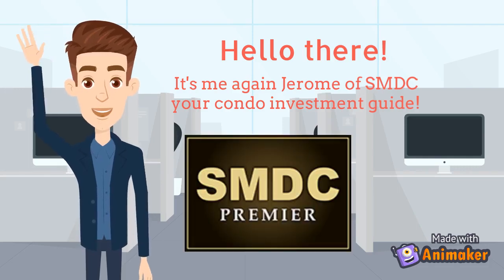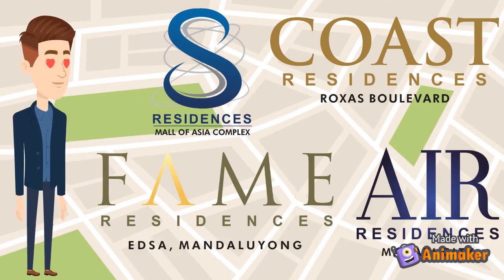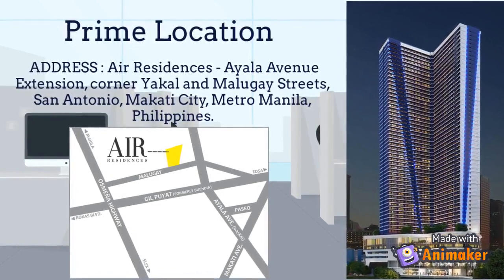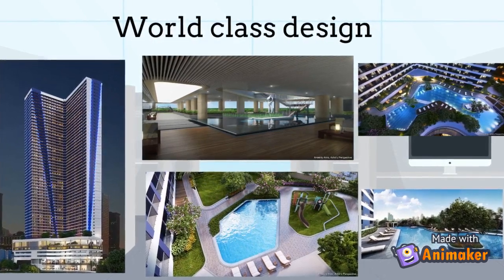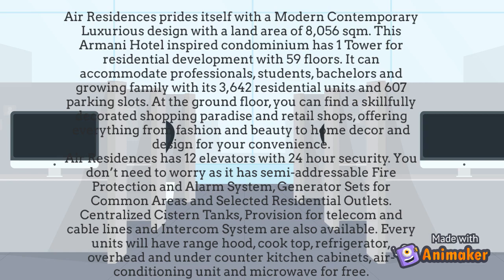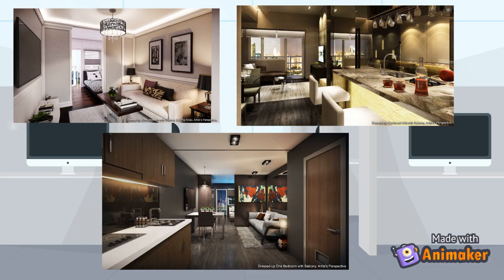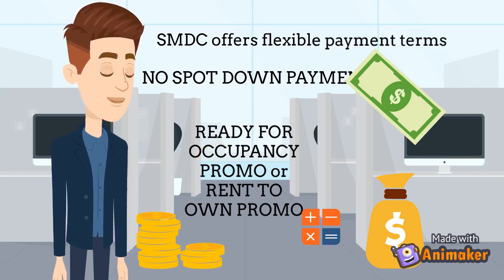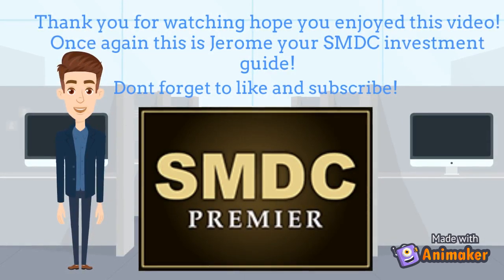Air Residences investment guide!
Reasons to invest in Air residences Makati.
Prime Location
World class design
Flexible payment term
Property management

Enjoy all this with Air residences.

Jerome Wong your SMDC property investment guide!
💼SMDC Broker/INTERNATIONAL PROPERTY SPECIALIST
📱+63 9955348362